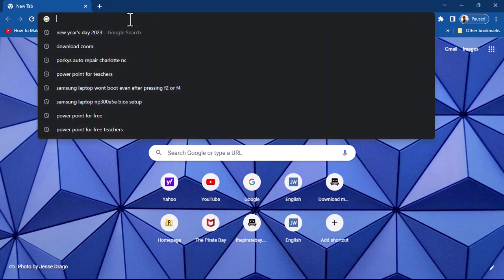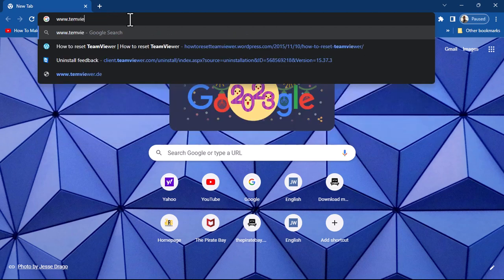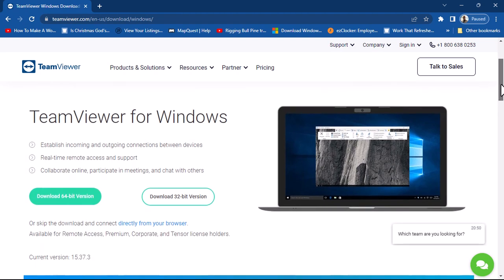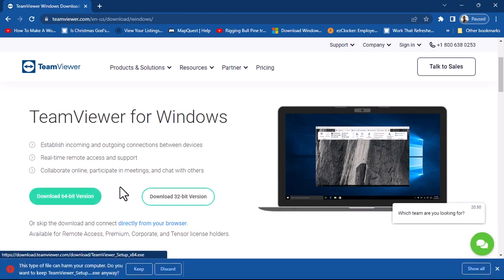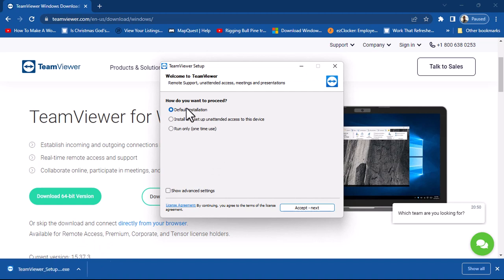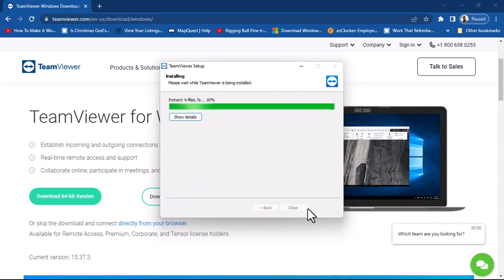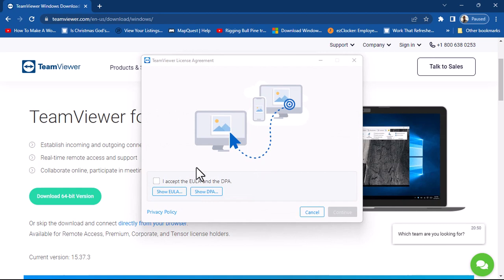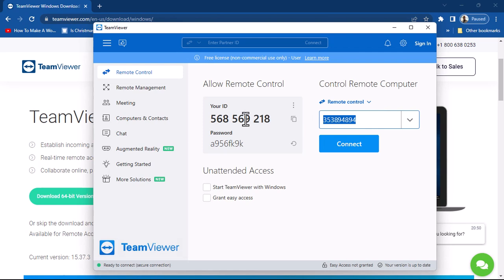Teamviewer Download and Install for Remote access.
How to download and Install Teamviewer remote accesss software for your windows computer.